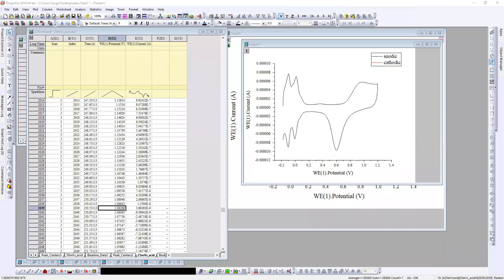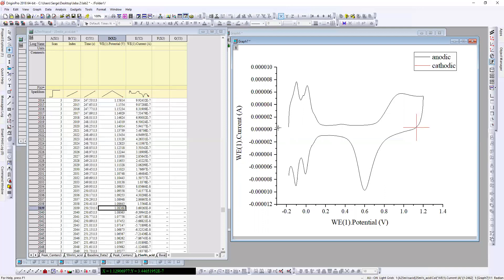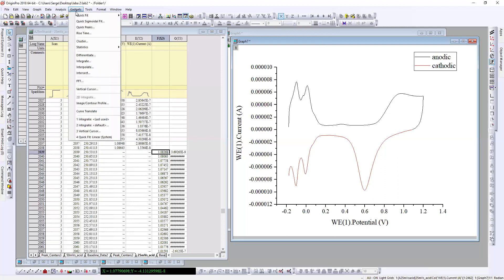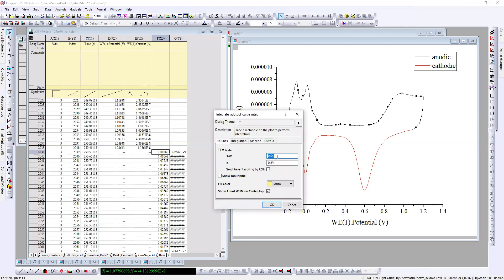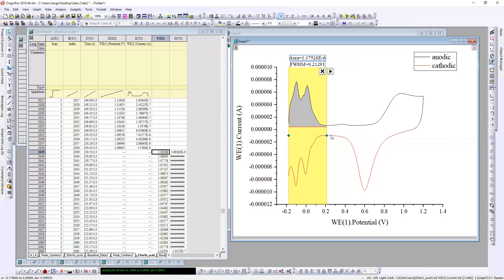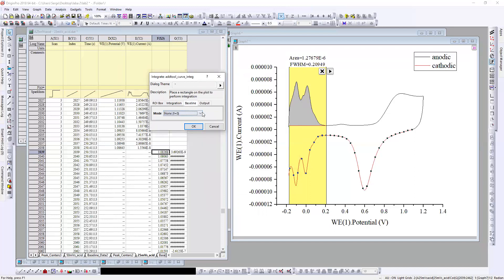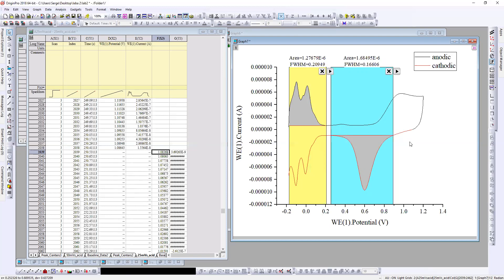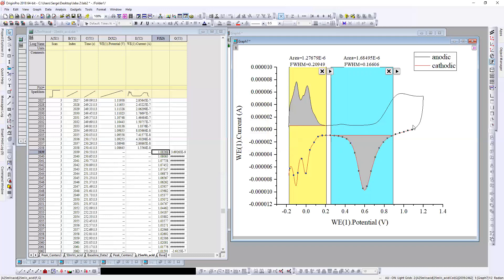Origin pro, peak integration from Cyclic voltammetry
Maybe it can be useful

The fast integration procedure for CV in origin